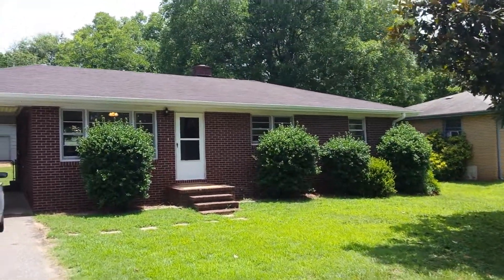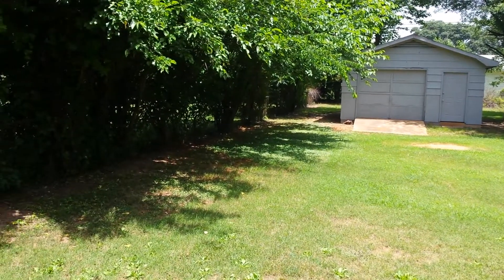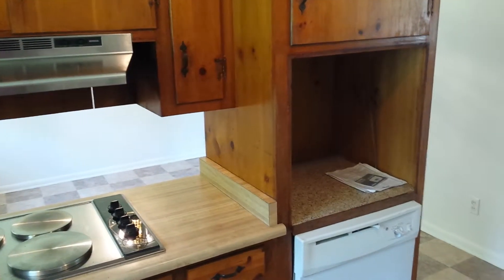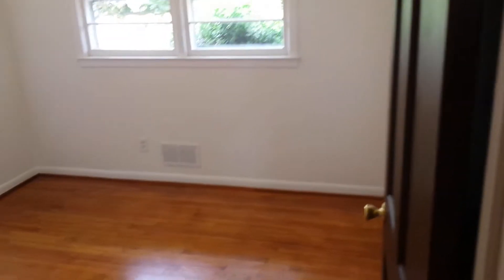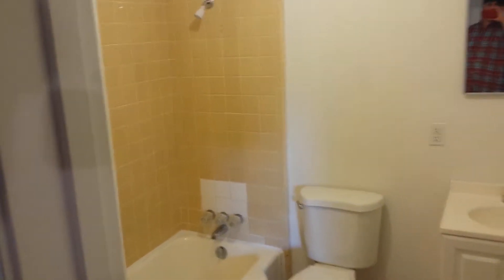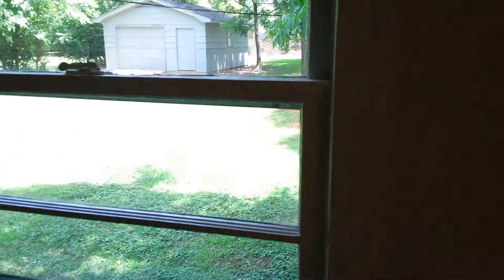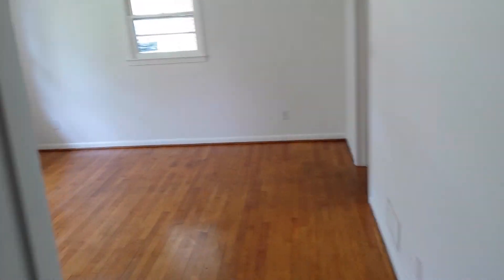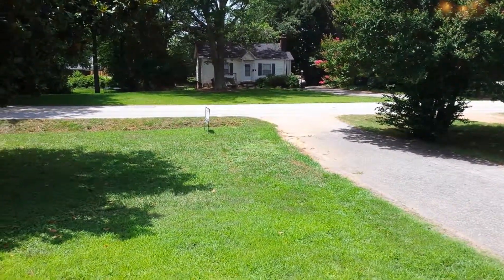275 W. Wood St - For Sale - Completely Updated!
The owners of this solid brick ranch have done a marvelous job of renovating and updating this home. Take a look.
Thanks!